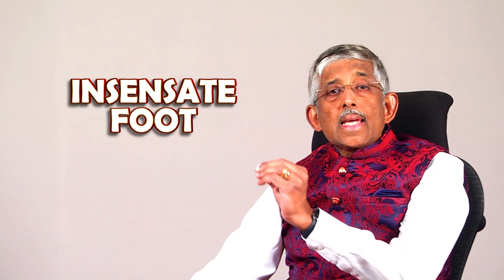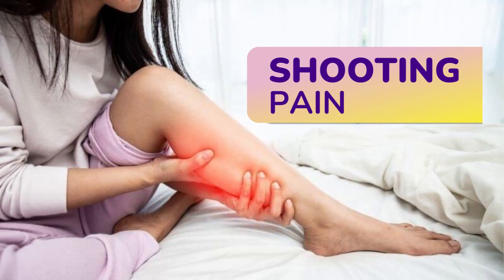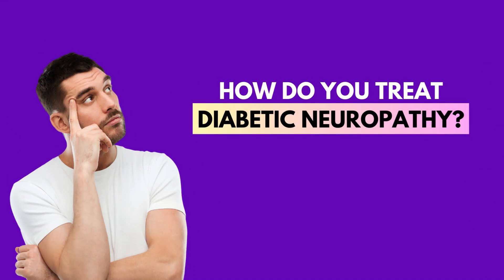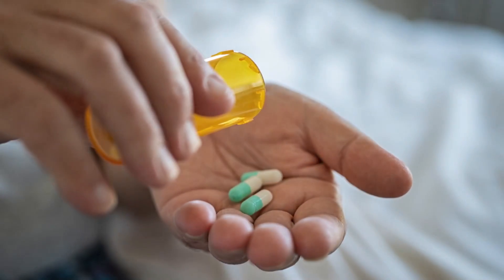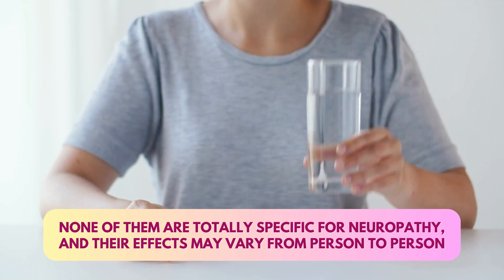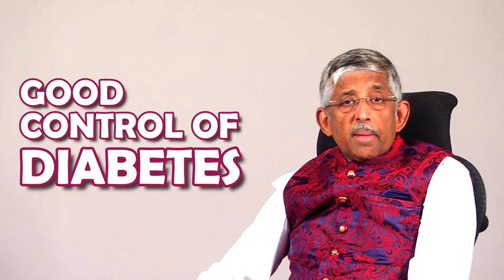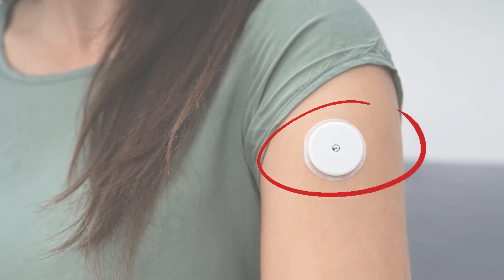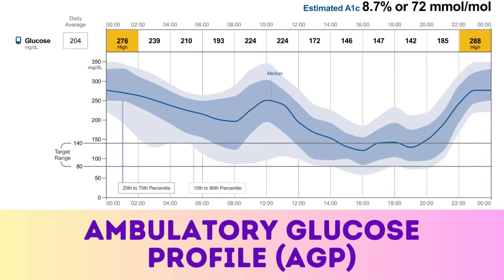Diabetic Neuropathy - Problems, Causes & Solutions | Dr V Mohan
Diabetic neuropathy is a common and often debilitating complication of diabetes. In this video by Dr. V Mohan, you can expect to receive an insightful and comprehensive explanation of diabetic neuropathy. Dr. V Mohan will likely cover various aspects of this condition, including its causes, symptoms, diagnosis, and management.

Whether you're newly diagnosed with diabetes, caring for someone with diabetes, or simply seeking to expand your knowledge about this topic, this video is sure to provide valuable information and insights into diabetic neuropathy and how to effectively manage and cope with it.

Dr.Mohan’s videos are designed to educate people to lead a healthy life free of diabetes.

About Dr.V Mohan

Dr. V. Mohan is an internationally acclaimed Diabetologist with vast experience of over 40 years. He is the founder of the 'Dr. Mohan's Diabetes Specialities Centre' chain that boasts of over 50 diabetes clinics across India. He is also the President and Director at Madras Diabetes Research Foundation (MRDF).

After his postgraduate medical education from Madras Medical College, Chennai, Dr.Mohan practiced his research work abroad and has published over 1,460 papers in peer-reviewed journals.

Dr. V. Mohan has received over 180 awards, including Padma Shri, the B. C. Roy National Award by the Medical Council of India, and the Dr. B. R. Ambedkar Centenary Award. As an added feather to his crown, he also holds the prestige of being the first Indian to receive the Harold Rifkin Award for Distinguished International Service in the Cause of Diabetes.